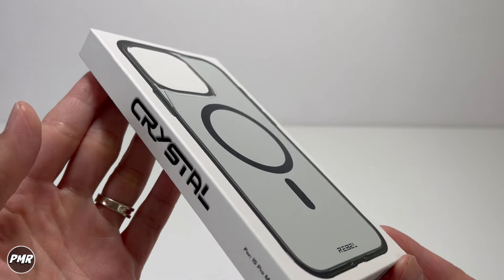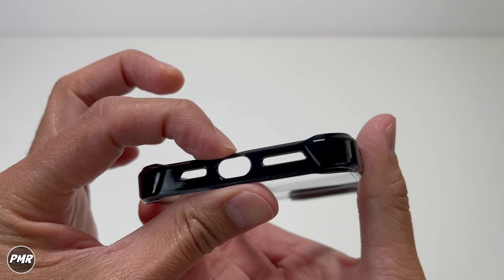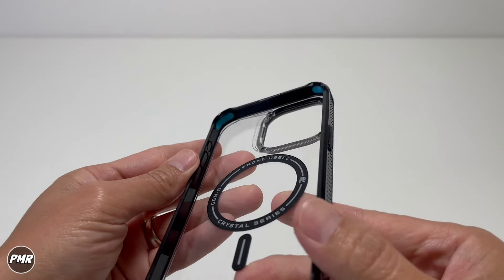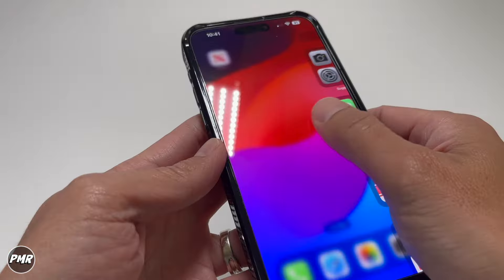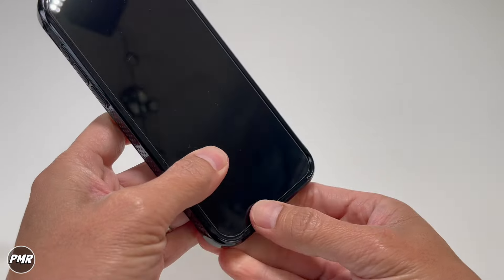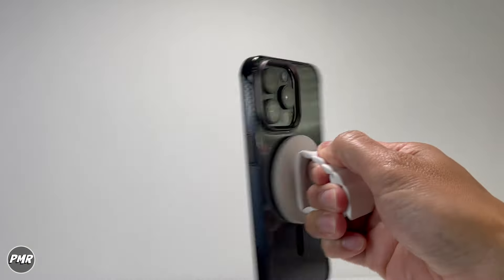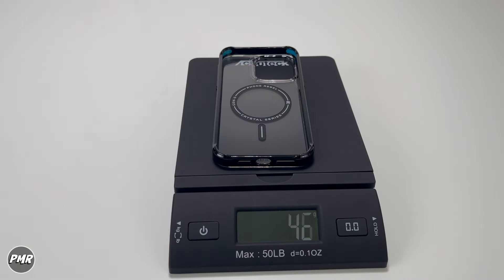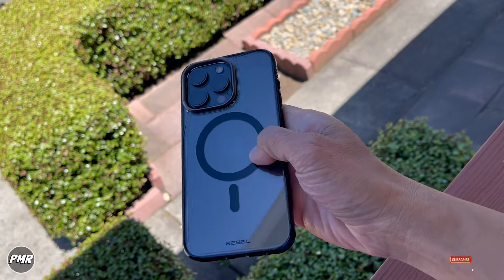Phone Rebel Gen 5 Crystal Series Iphone 15 pmax Stong magsafe easy swipe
Easy swipe feature, stars on the side for more grip, swappable buttons and camera bezel. Phone Rebel Gen 5 Crystal series has strong magsafe magnets TPE shock absorbers on each coners for more drop protection.

PMR15 save 15%
PMR15 save 15%